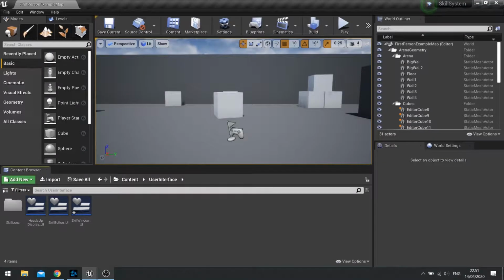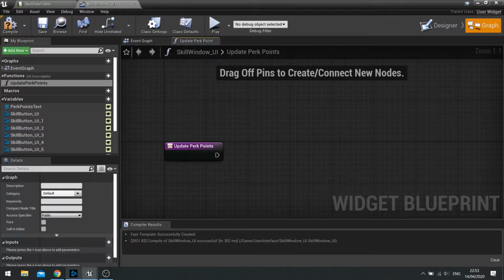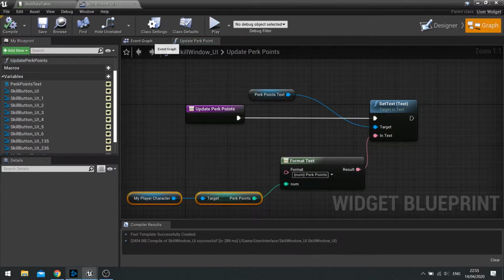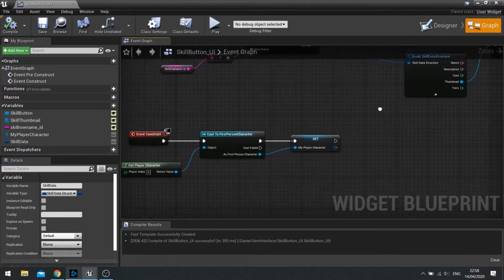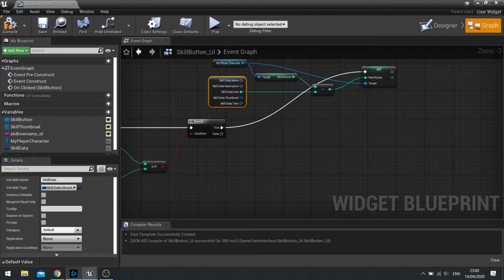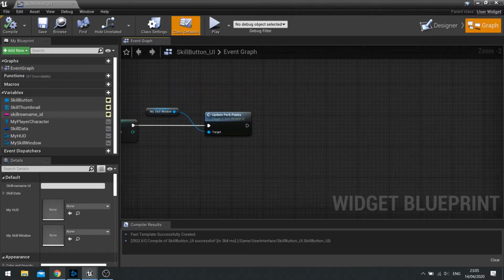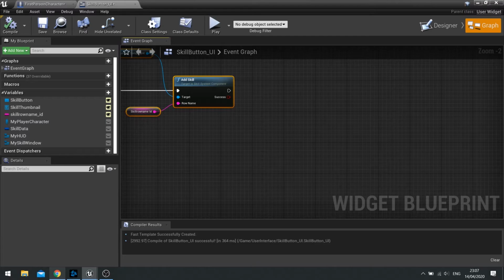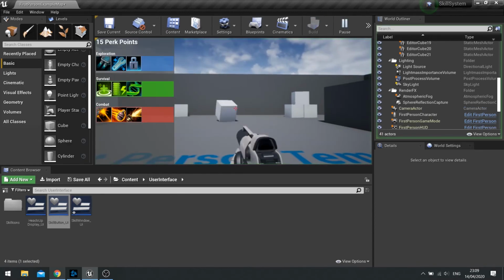Unreal Engine 4 Tutorial - Skill System Pt.5: Perk Points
In this series we go through how to create a skill system where you can spend perk points to unlock skills and abilities.

In Part 5 we add the perk points and the ability to spend them to unlock skills.